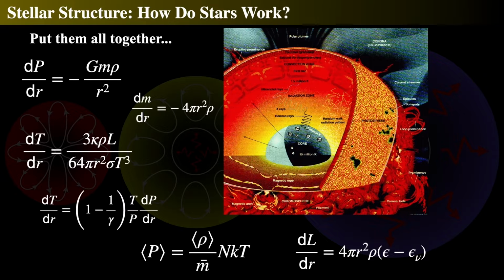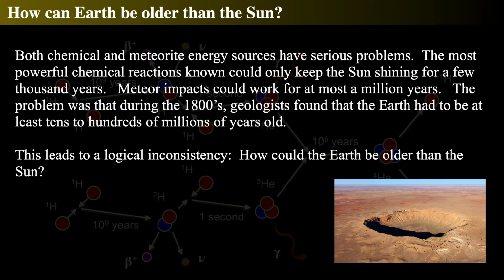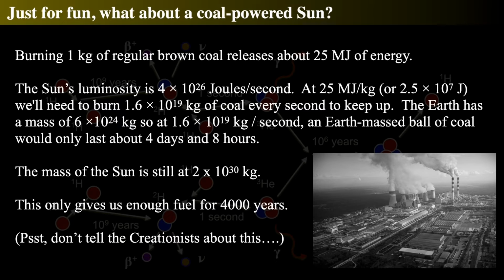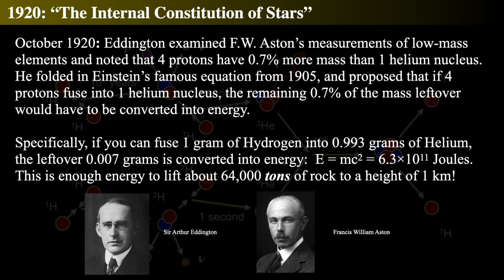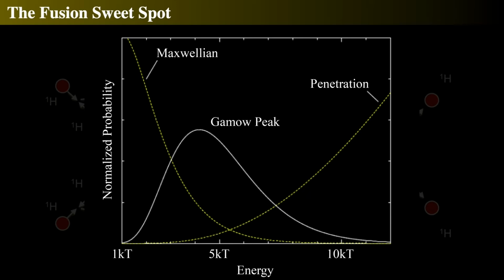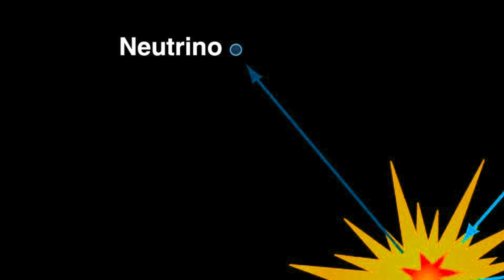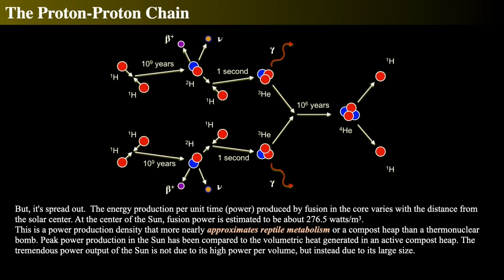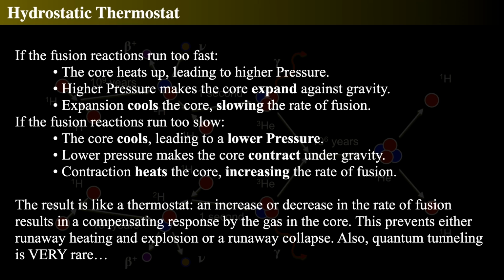The Biggest Nuclear Reactor in the Solar System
The sun, a G-type main-sequence star, is a crucial subject in astrophysics due to its role in the solar system and energy generation. Nuclear fusion, occurring in its core, converts hydrogen into helium and releases energy. The proton-proton chain reaction, the dominant fusion mechanism in stars of similar mass, occurs at core temperatures exceeding 15 million Kelvin. Hydrogen nuclei fuse to form deuterium, helium-3, and ultimately helium-4, releasing gamma radiation. The fusion process involves reactions, starting with the fusion of two protons to form deuterium, releasing a positron and a neutrino. Deuterium and hydrogen nuclei combine to produce helium-3 and gamma radiation, and two helium-3 nuclei fuse to create helium-4 while releasing two protons. The proton-proton chain converts four hydrogen nuclei into one helium nucleus, releasing energy according to Einstein’s mass-energy equivalence principle, E=mc². This energy sustains the sun’s luminosity, estimated at approximately 3.846 x 10²⁶ watts. Understanding the sun’s internal structure requires understanding the balance of forces within it. Thermodynamic equilibrium, where temperature and pressure are uniform, facilitates stable energy production. Hydrostatic equilibrium, the balance between gravitational forces and thermal radiation, is governed by fluid mechanics and thermodynamics. The hydrostatic equilibrium condition can be expressed mathematically in terms of pressure gradient, gravitational force, and density. The integration of these equations reveals the sun’s stratification, including the core, radiative zone, and convective zone. The core, with extreme temperatures and pressures, facilitates nuclear fusion. The radiative zone allows energy transfer via photon diffusion. Energy generated in the core traverses the sun through radiative and convective processes. In the radiative zone, energy is transported via photon absorption and re-emission, taking hundreds of thousands of years due to high plasma density. The convective zone, closer to the surface, transports energy through heated gas movement, forming convective cells that rise and fall. The short mean free path of photons in the radiative zone leads to a random walk of energy absorption and re-emission, delaying their reach to the surface and establishing a significant time scale for stellar dynamics. The sun’s energy production rate impacts its lifespan. Current models suggest a stable state for about 4.6 billion years, with an estimated remaining lifespan of around 5 billion years. This longevity depends on efficient mass-energy conversion, primarily through nuclear fusion. The balance of energy production and loss determines the sun’s evolutionary path. As hydrogen depletes and helium accumulates, the sun will transition to the red giant phase, undergoing further fusion processes involving helium and heavier elements, ultimately transforming into a white dwarf.